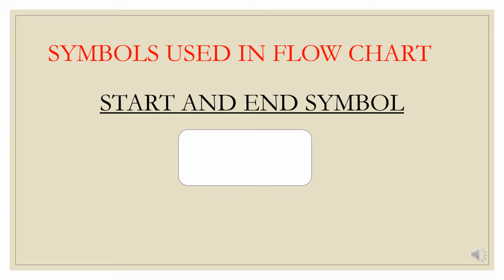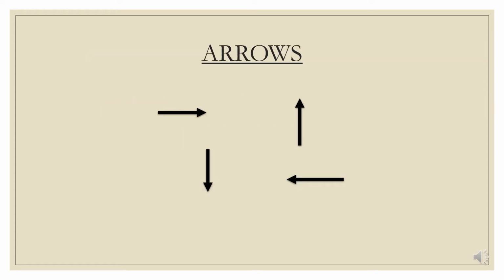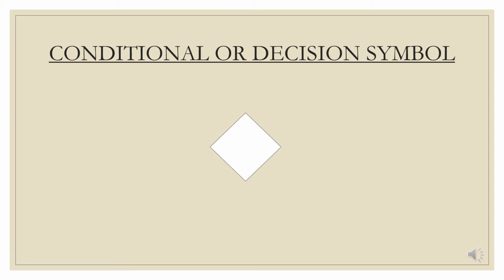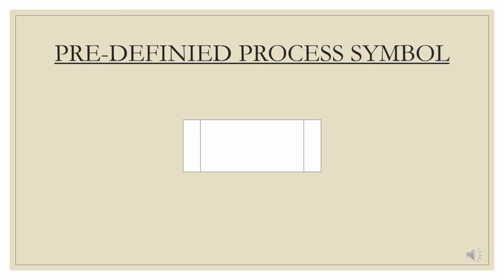FLOWCHART | Algorithmic problem solving | Basic for programmimg | Techie savant